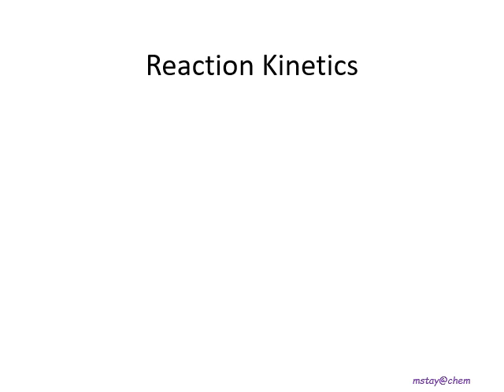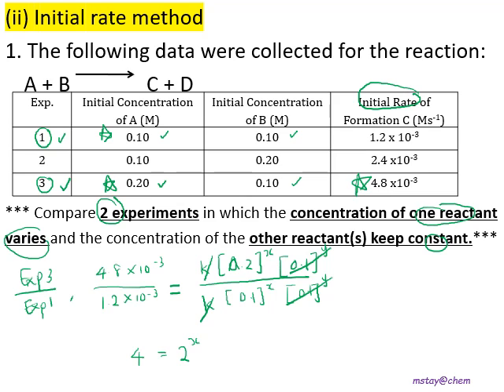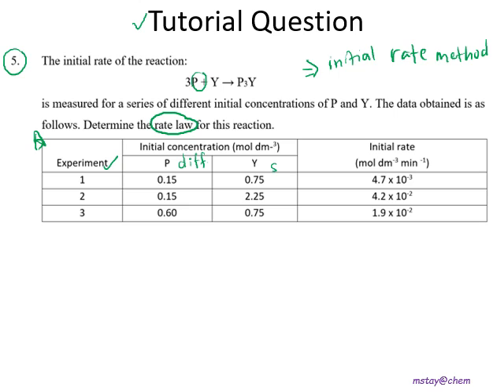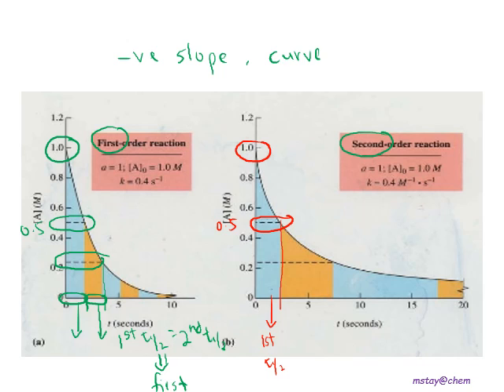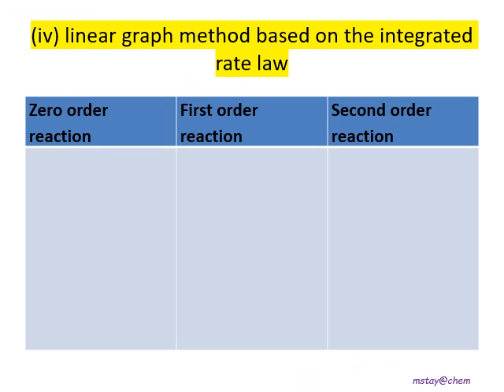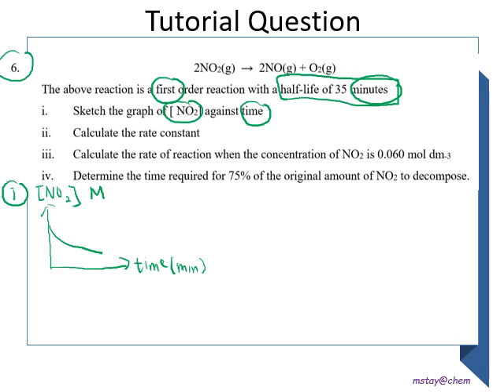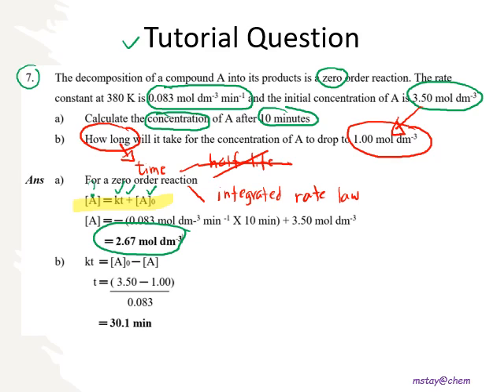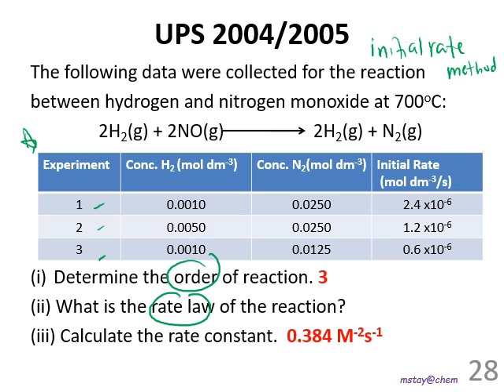4 methods determine order of reaction + calculation (Q5-9)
Correction at 42:52,
1. the chemical equation is 2 mol H2 reacted with 2 mol NO to produce 2 mol of *H2O* and 2 mol of
    N2.
2. The reactant in the table is not N2 but is *NO*.
3. The concentration of H2 in Experiment is not 0.005 but is *0.0005*.
Sorry for inconvenience caused. Thank you.

In this video, you learn about 4 methods to determine order of reaction as follow:
1. unit of rate constant
2. initial rate method
3. graph concentration vs time (half life)
4. integrated rate law (linear graph)

Next, also discuss a few questions of calculation that involved the knowledge that learnt in these 4 videos.